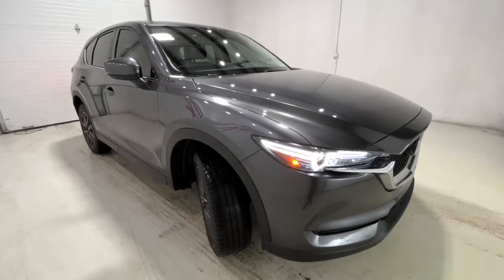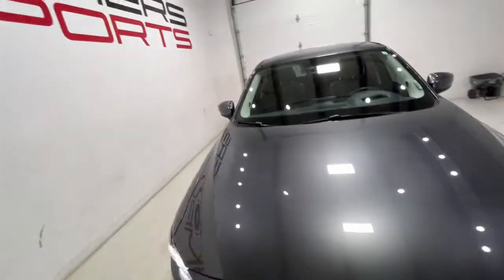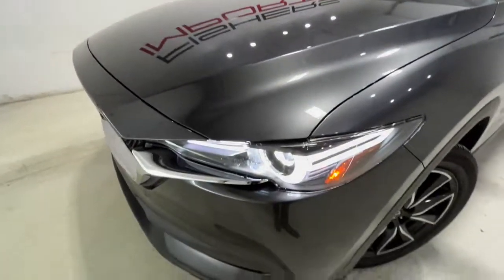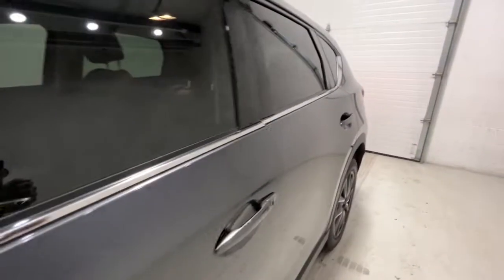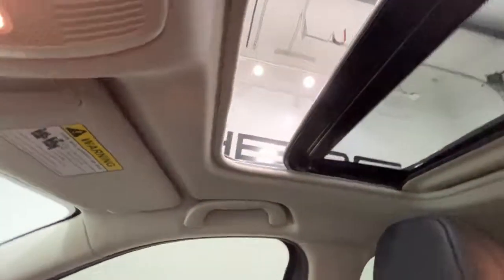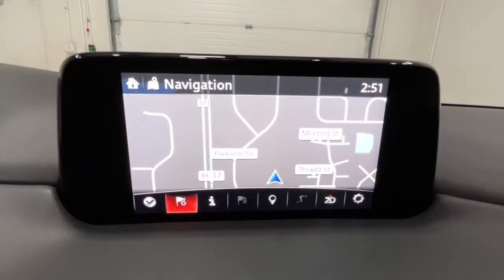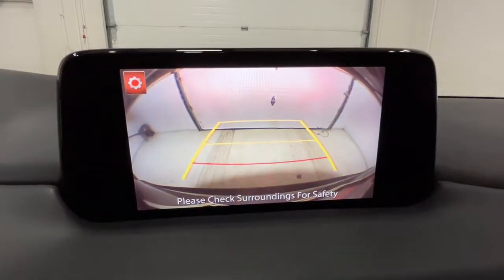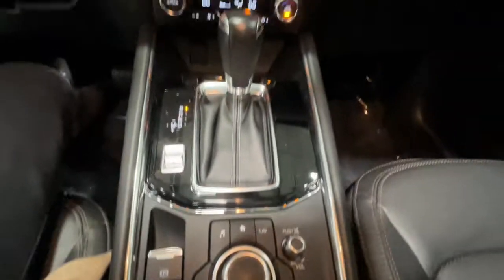2018 Mazda CX-5 Fishers, Zionsville, Carmel, Noblesville, Indianapolis, IN F2958T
Machine Gray Metallic Used 2018 Mazda CX-5 available in Fishers, Indiana at Fishers Imports NW. Servicing the Zionsville, Carmel, Noblesville, Indianapolis, IN area.
2018 Mazda CX-5 Grand Touring - Stock#: F2958T - VIN#: JM3KFBDM4J0422958

Fishers Imports NW
4529 W 96th St